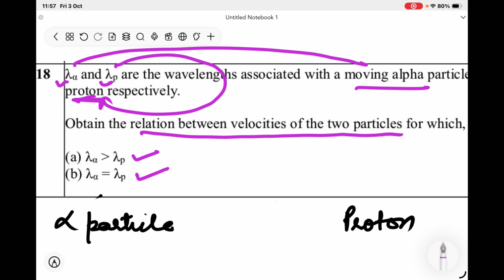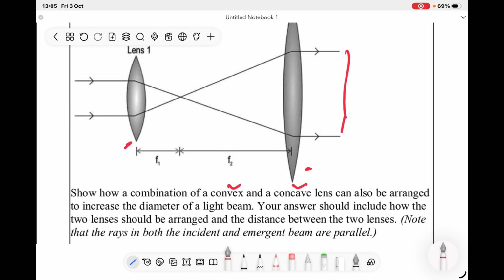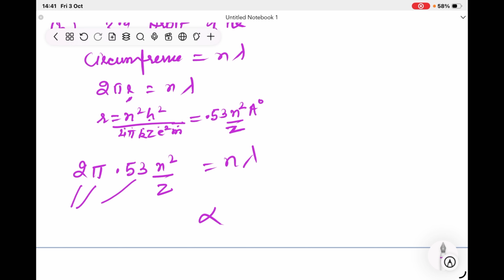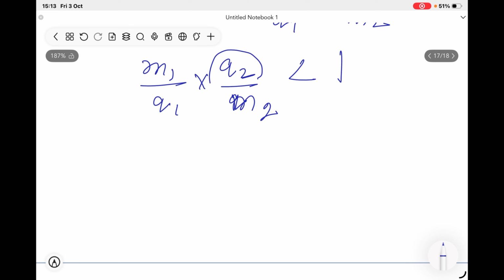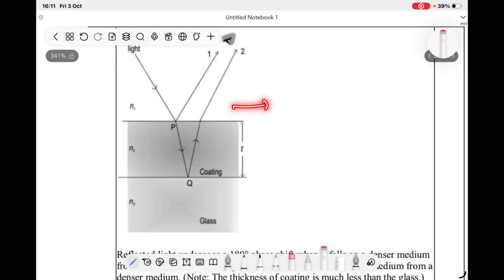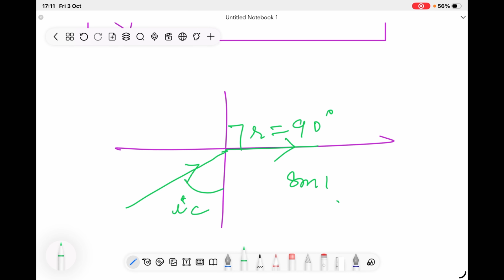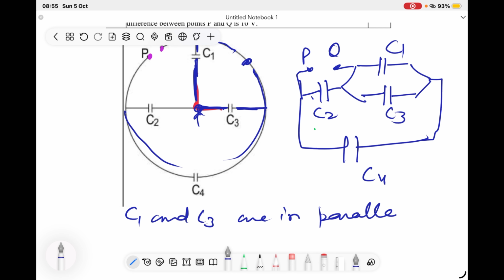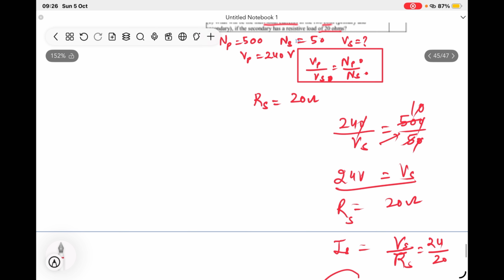Additional sample paper-1